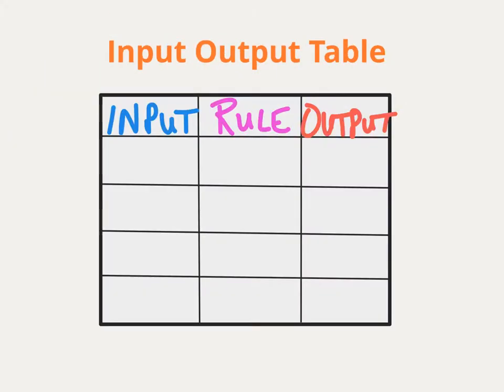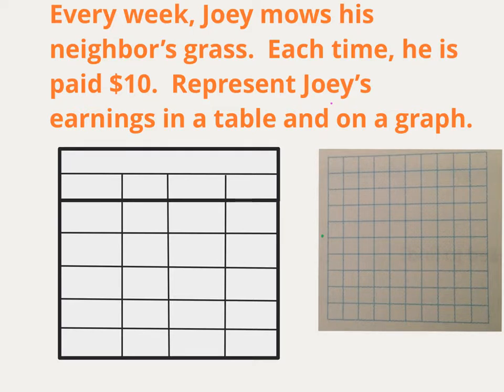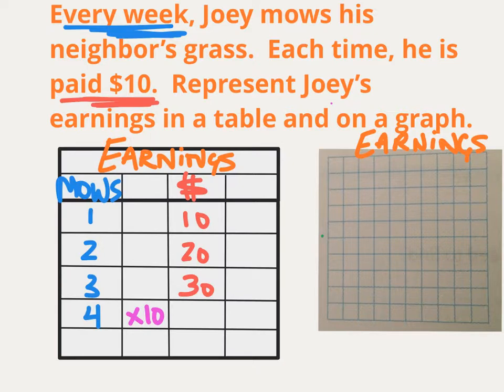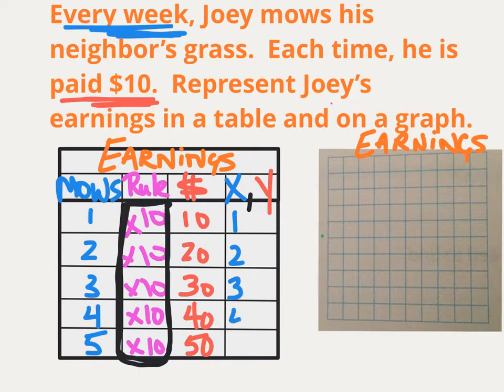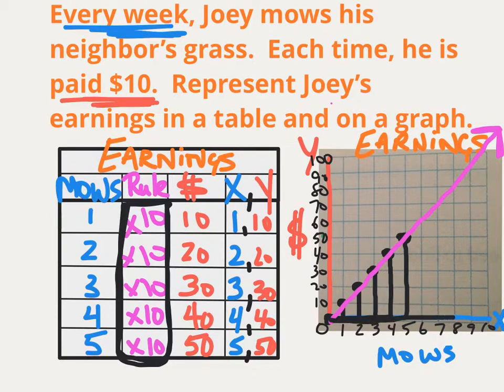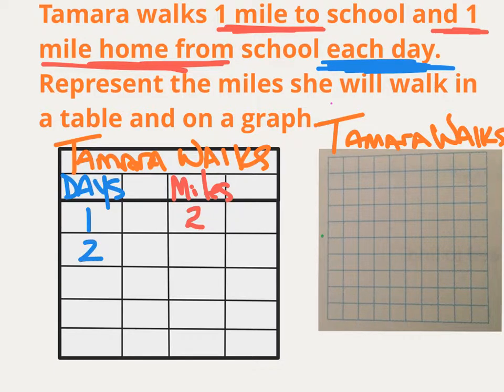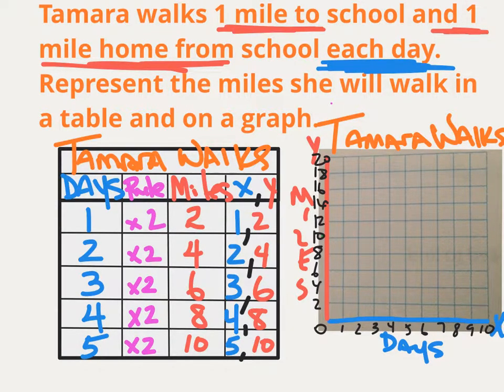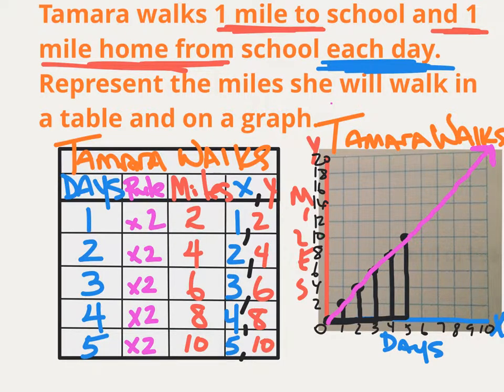Representing problems involving Ratios and Rates using tables and graphs TEKS 6.5A 26 July 2018